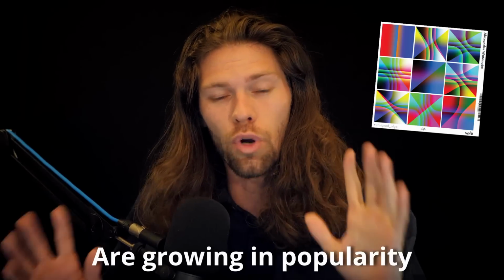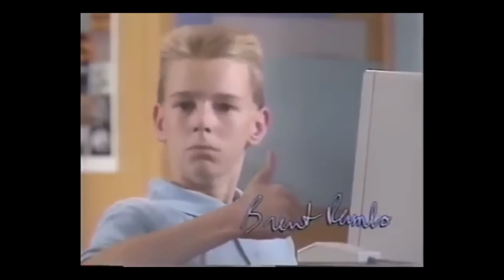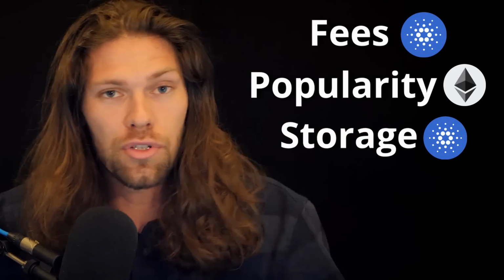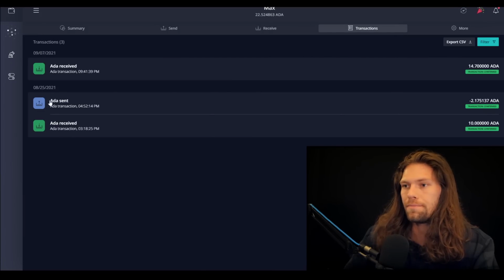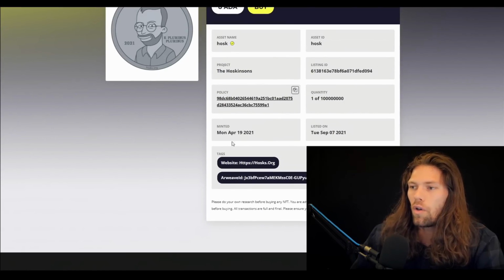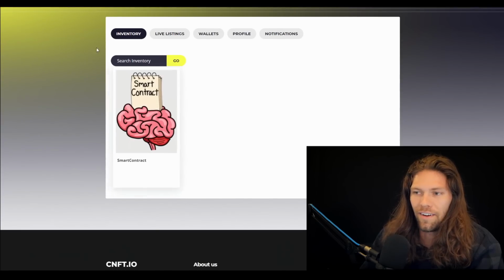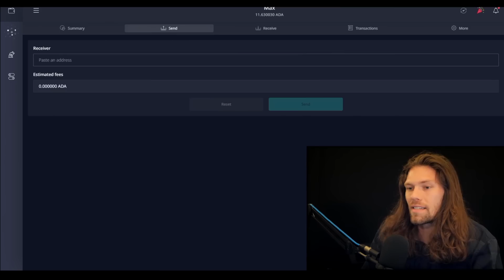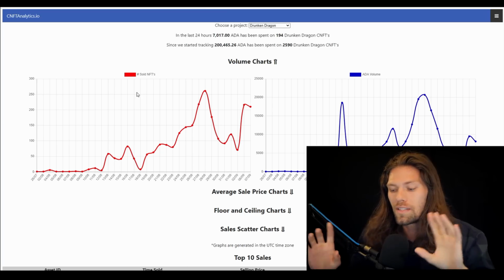Cardano NFTs: How to Buy & Sell For Profit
How to buy Cardano NFTs. How to Sell Cardano NFTs. CNFT.

💵LIMITED: Get 2 FREE Stocks Valued Between $12-$1600 when you deposit $100 into a WeBull brokerage account

Crypto NFTs
Make money with NFTs
Trading NFTs
Sell NFTs
Buy NFTs

0:00 Intro
0:47 Offer
1:05 What is an NFT
1:55 Your grandma sucksss
3:24 Cardano NFTs Vs. Ethereum NFTs
4:51 How to set up your Cardano NFT Account
7:12 How to see your Cardano NFTs
7:38 How to buy a Cardano NFT (cont.)
10:02 How to sell a cardano NFT
10:07 How to mint a Cardano NFT to sell
13:51 How to find trending Cardano NFTs